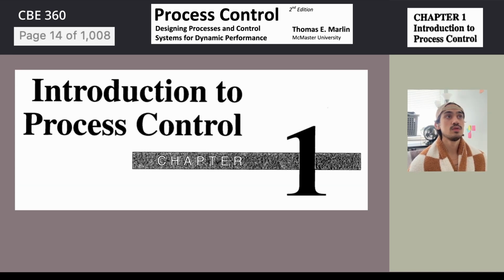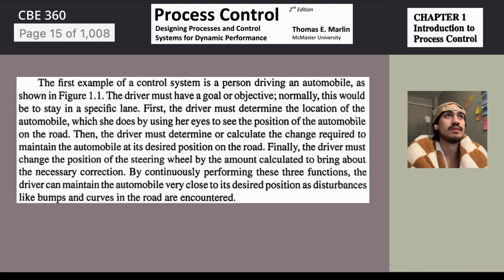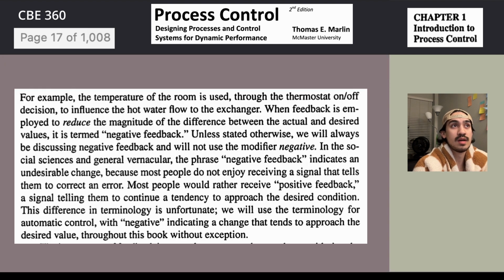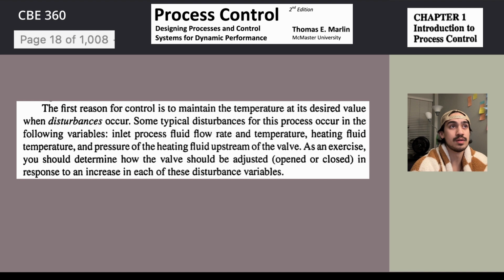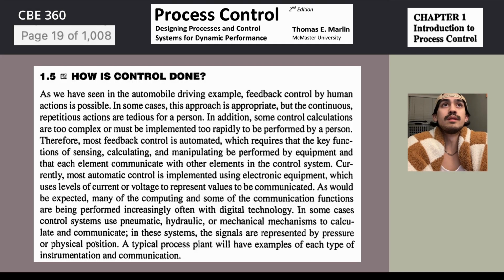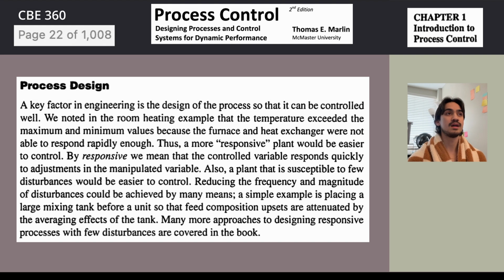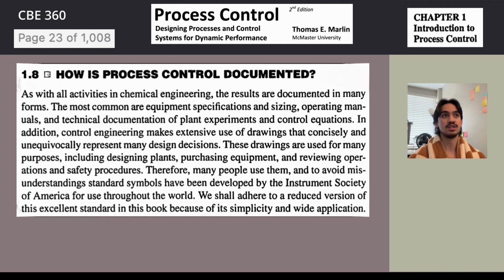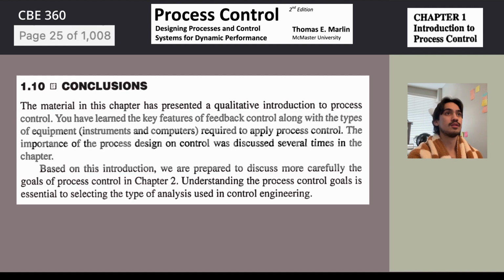CBE 360 | CH 1 | Process Control